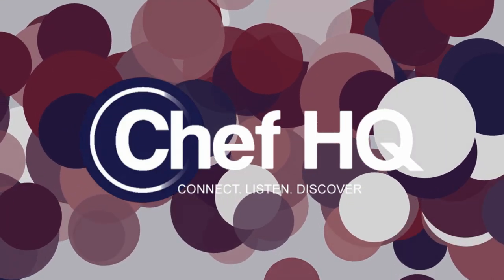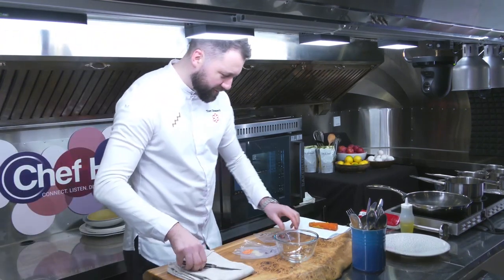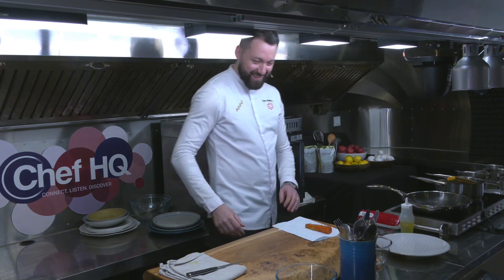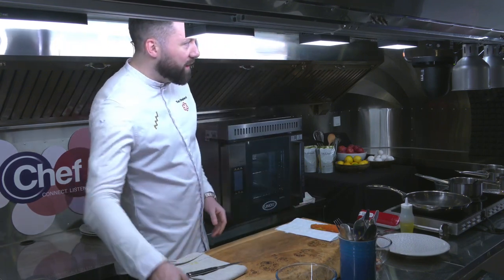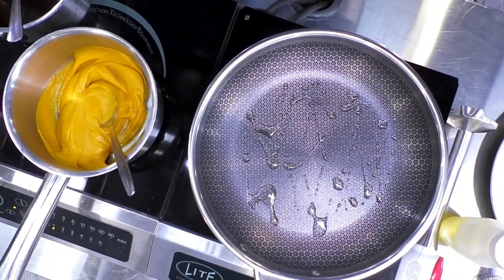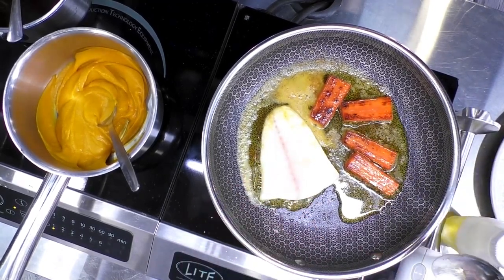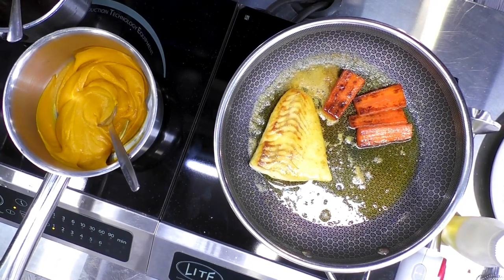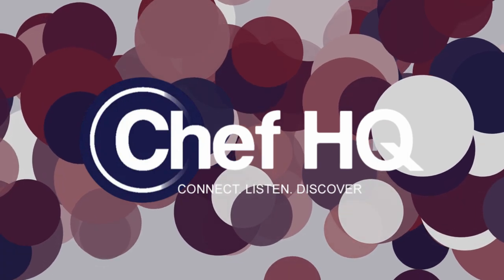Tom Shepherd - CHEF HQ Cooking Demo - Roasted Cornish Brill @ HRC 2024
Chef Tom Shepherd from the Michelin Star restaurant 'Upstairs' opens up CHEF HQ at HRC.

HRC!
Hotel, Restaurant & Catering is the home of Chef HQ.
A demo kitchen stage adjacent to a discussion platform, in an area created specially to celebrate chefs.

Created by Chef Publishing.